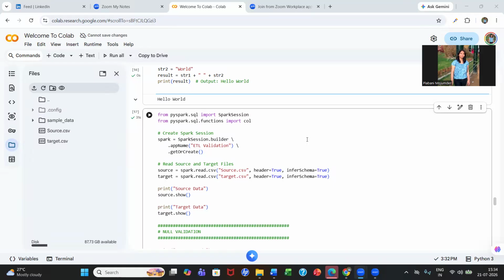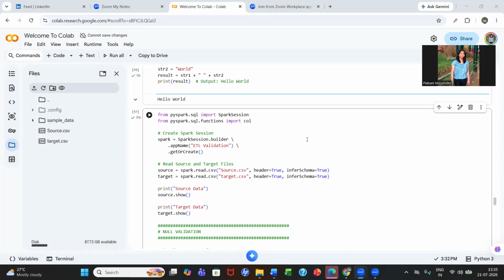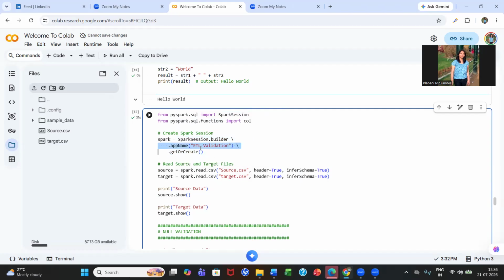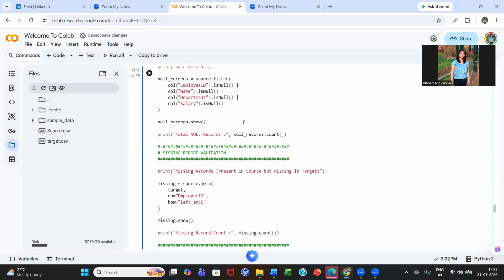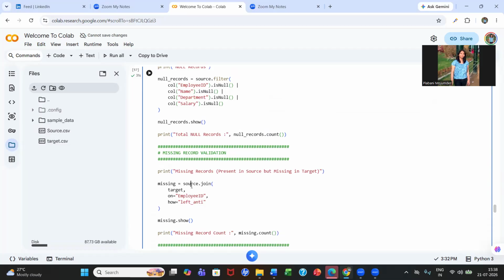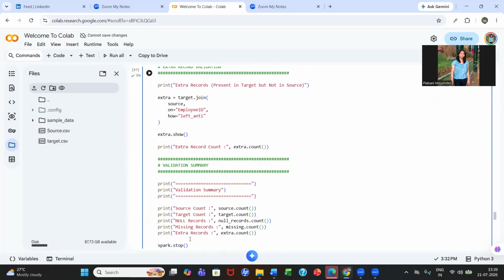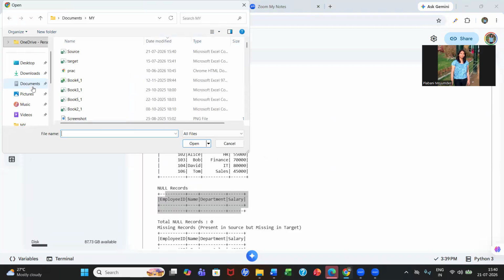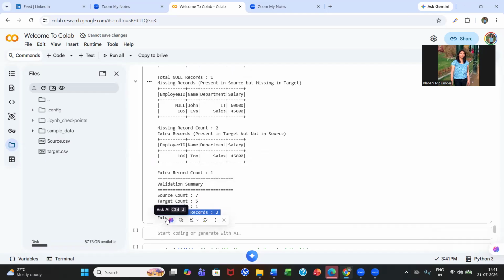NULL Validation & Missing/Extra Record Validation Using PySpark | ETL Automation Testing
In this video, you'll learn how to perform NULL Validation and Missing & Extra Record Validation using PySpark in ETL Automation Testing.

Topics Covered:

✔ Read Source and Target CSV Files
✔ NULL Validation
✔ Missing Record Validation
✔ Extra Record Validation
✔ Left Anti Join in PySpark
✔ Real-Time ETL Validation Scenario

This tutorial is ideal for:
• ETL Testers
• QA Engineers
• Data Engineers

Technologies Used:
• Python
• PySpark